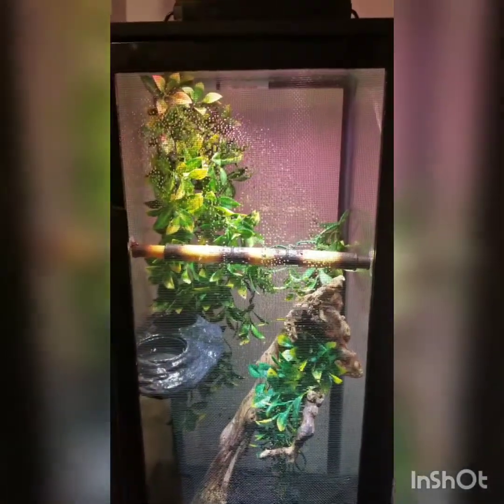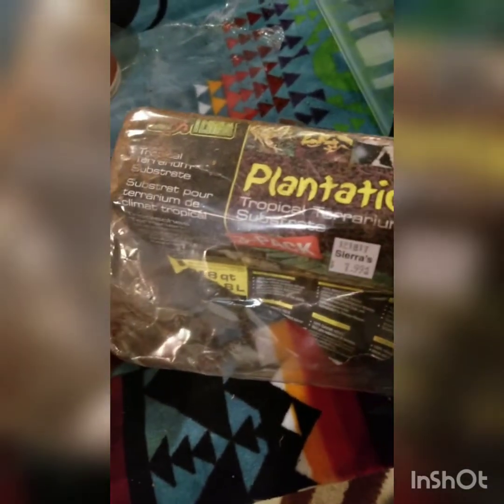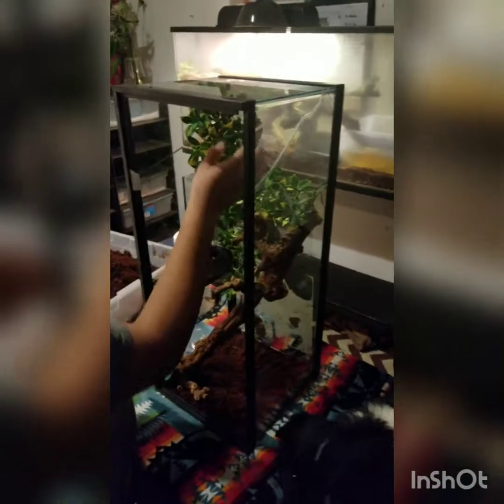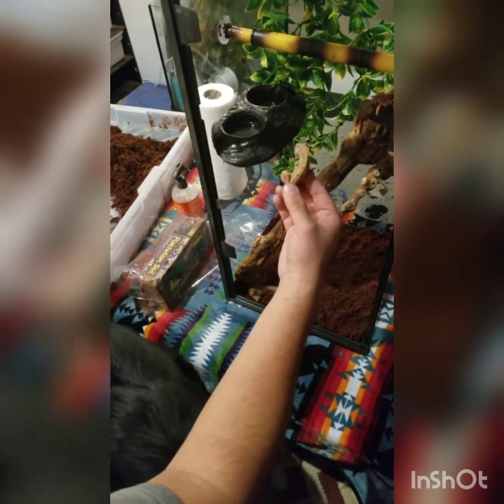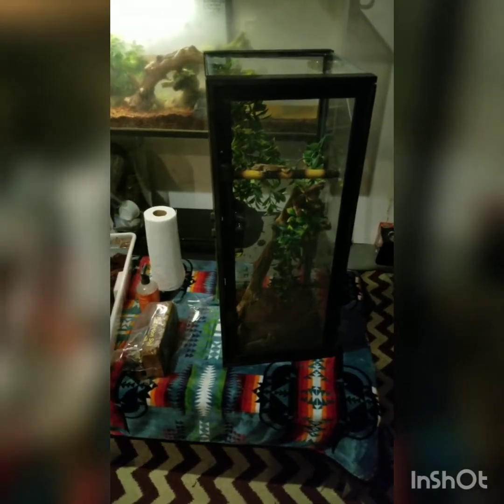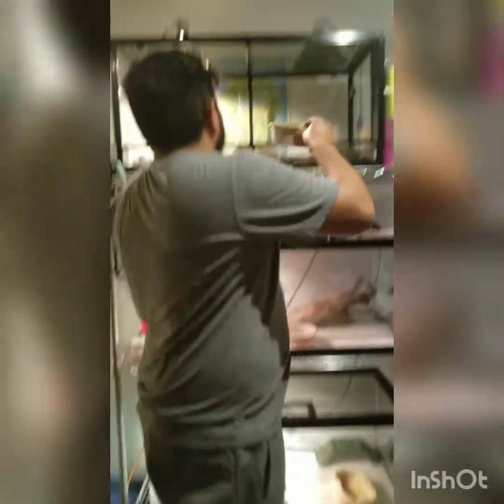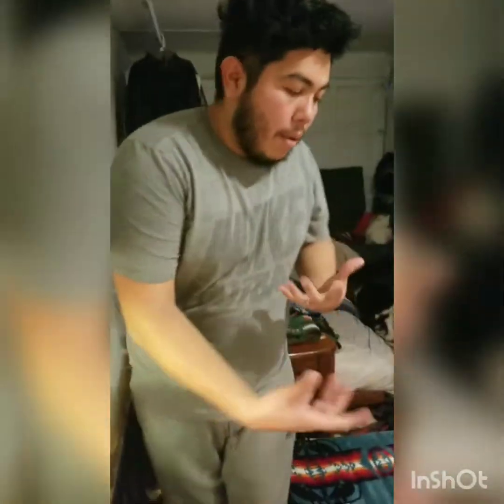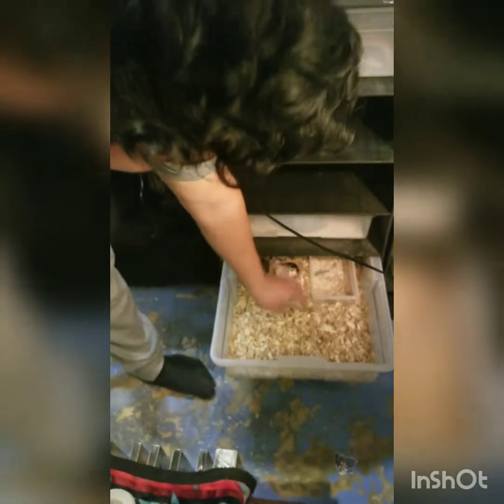Crested gecko setups and updates on my pets 2018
Hey guys i bring you today a new setup im doing for my new crested geckos i got and showing you guys some new pets i have.